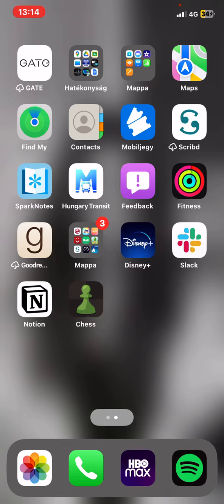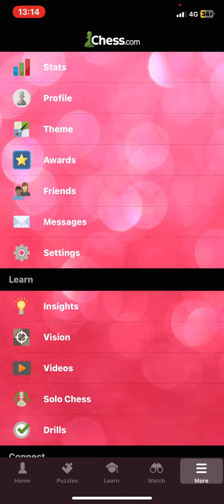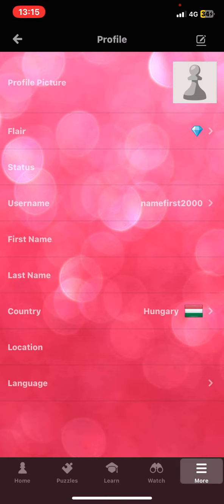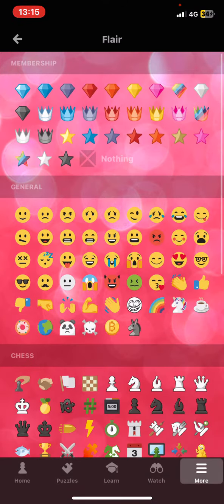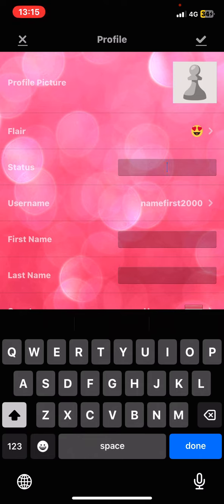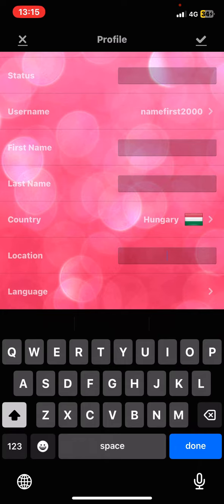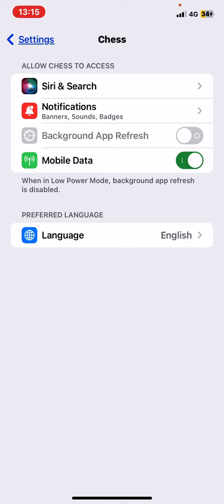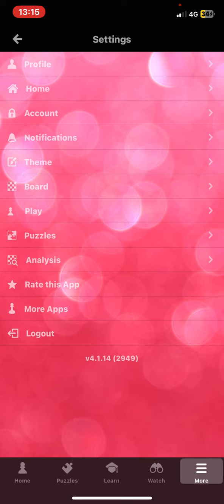How to edit profile in Chess - Play and Learn?